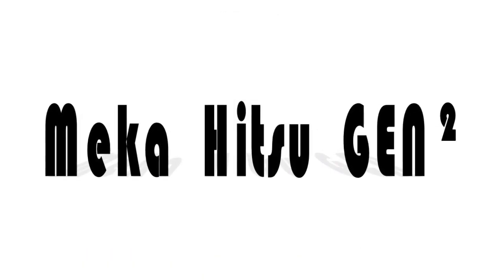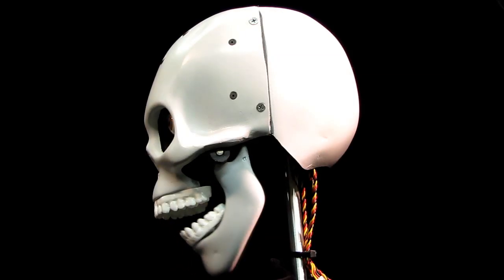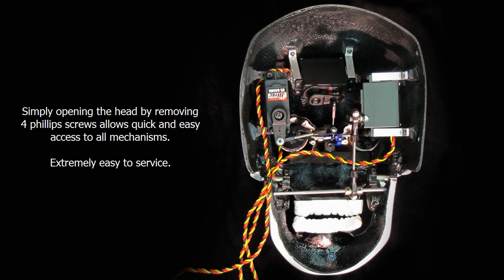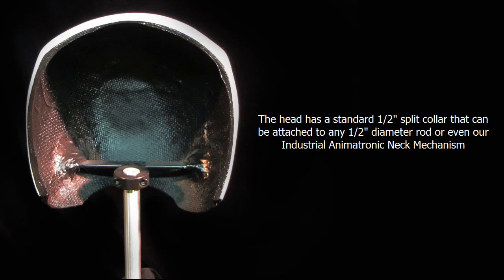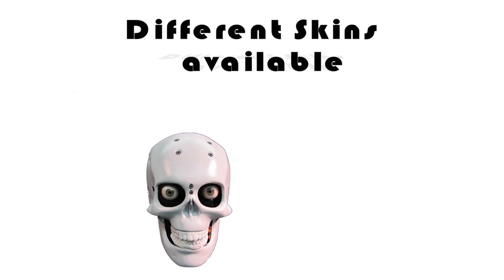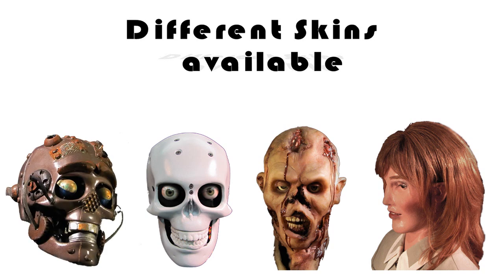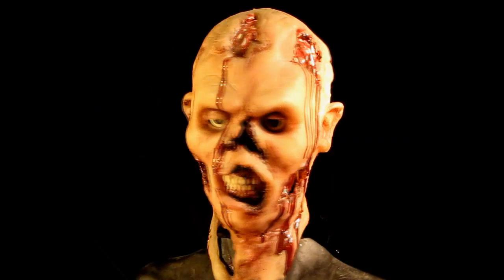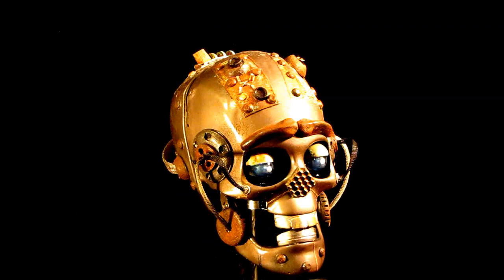Mecha Hitsu Gen 2 Animatronic Robotic Platform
This animatronic robotic platform is designed to make it easy to transition into animatronics. The simple design can be controlled by any servo controller, RC radio, or servo controlling software (like VSA) you like. Simple to use, simple to service, FUN to learn! Questions?